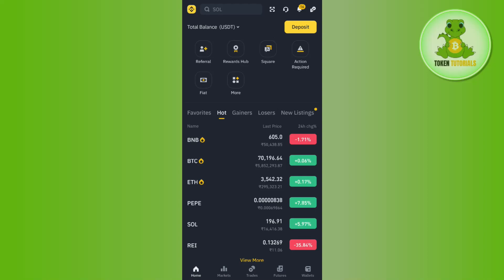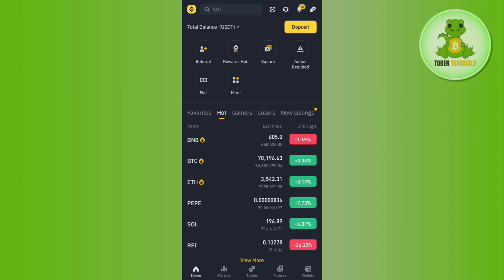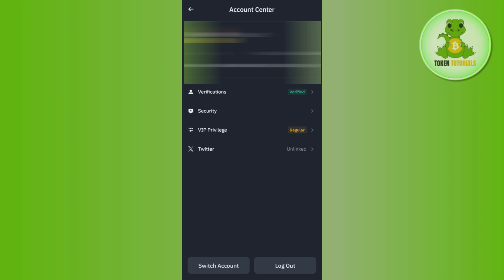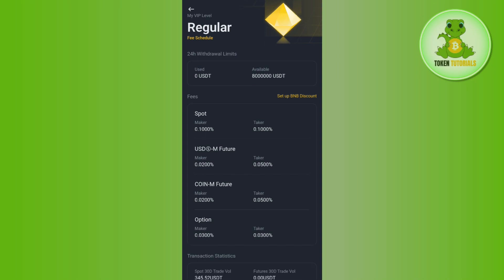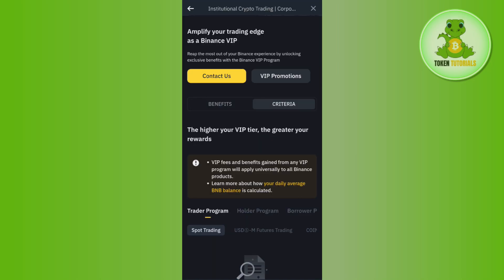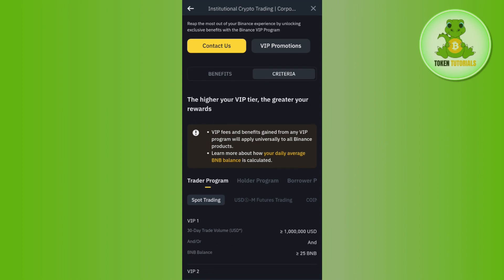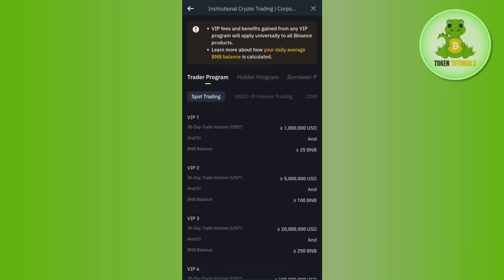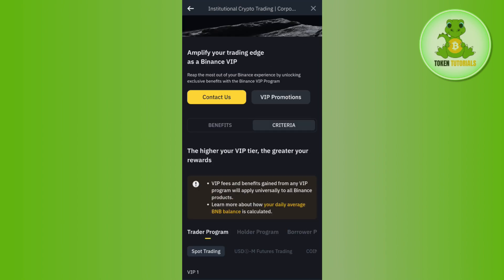How to Be Vip 1 on Binance 2024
Welcome to Token Tutorials! In each video, I will show you How to Be Vip 1 on Binance.